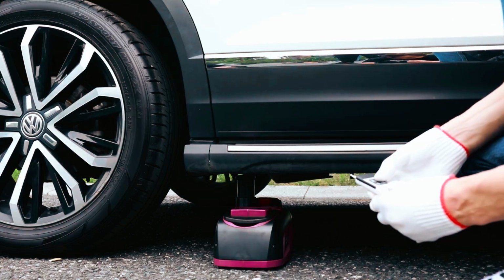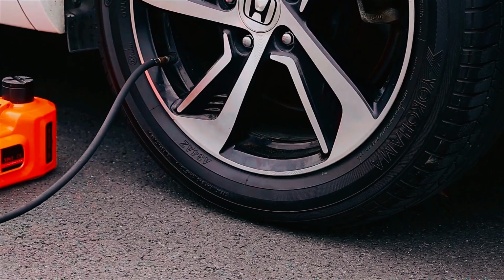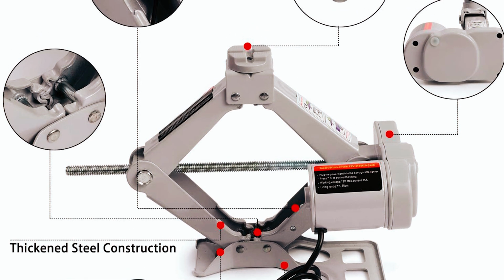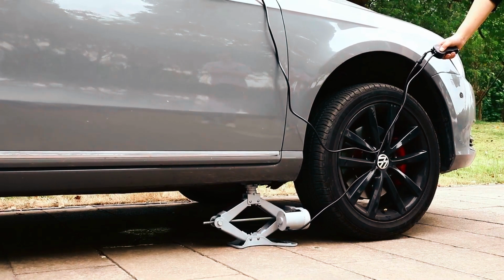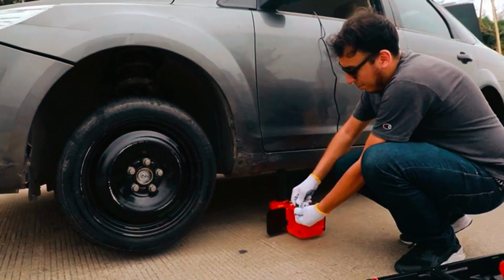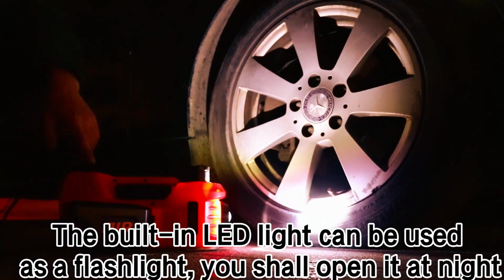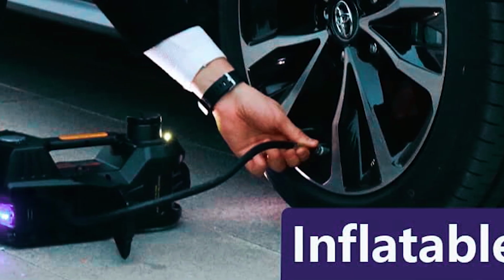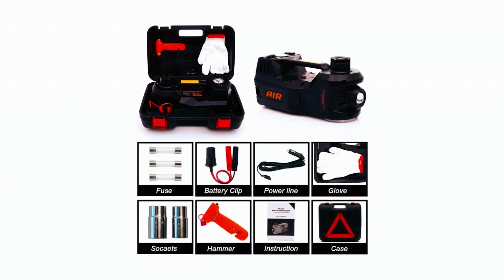Top 5 Best Electric Car Jacks 2026 | Safe & Effortless Lifting 🚙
In this Electric Car Jack review video; we will show you 5 top rated Electric Car Jacks to buy in 2026.

Times Strips:
Amazon Link --
00:00 ➜INTRODUCTION.
00:21➜ 1.E-Heelp Electric Car Jack.
01:27 ➜ 2. STANDTALL Electric Car Jack.
02:45 ➜ 3. MarchInn Electric Car Jack.
03:59 ➜ 4. Rogtz Electric Car Jack.
05:07 ➜ 5. Feanisifei Electric Car Jack.
06:13➜ OUTRO